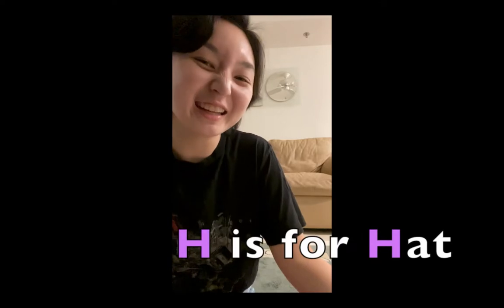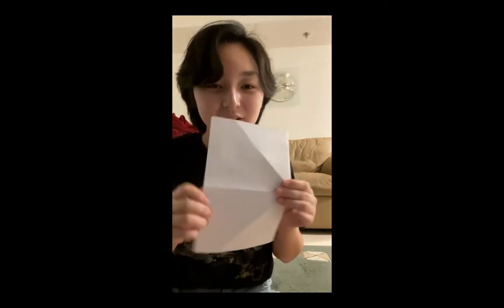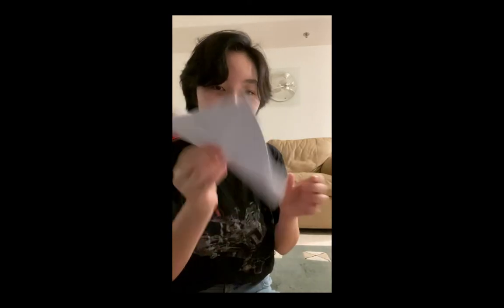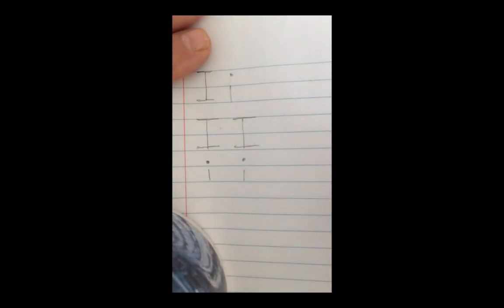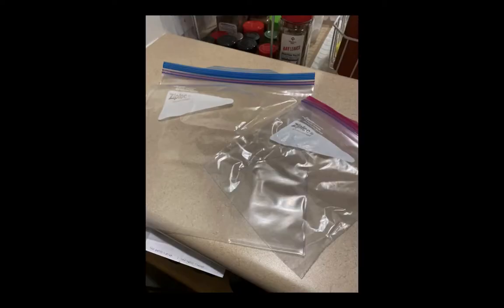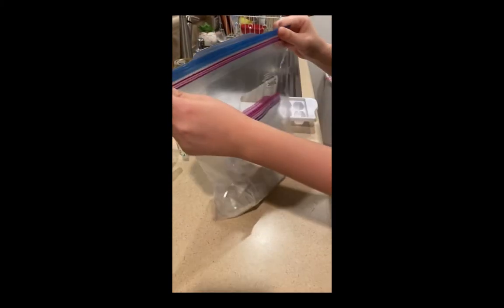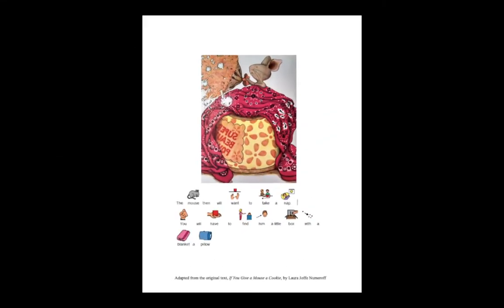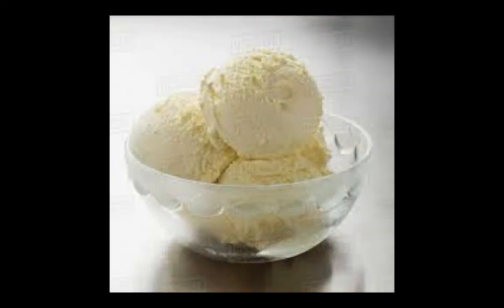Episode 4: Hats and Ice Cream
We miss you all and hope to see you soon!

This video is for teaching purposes.